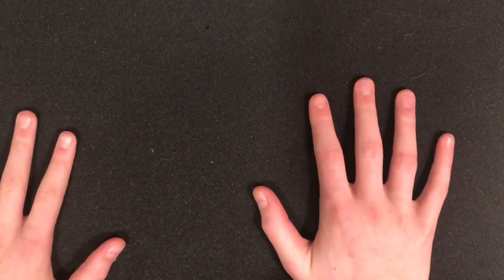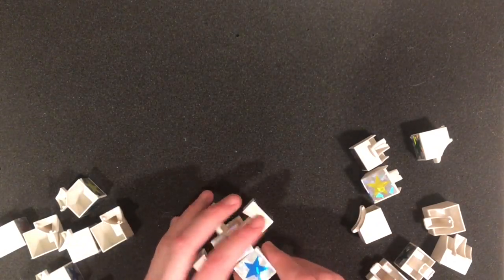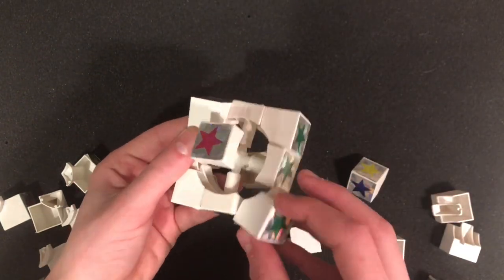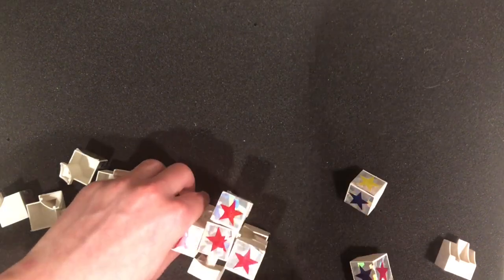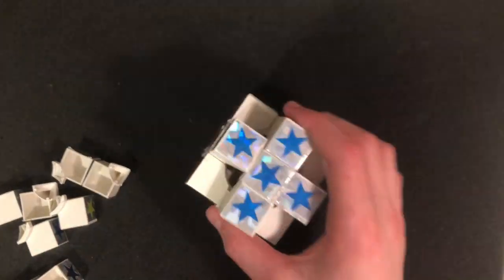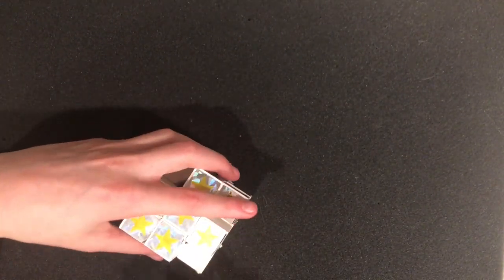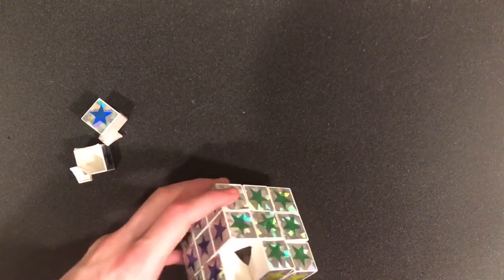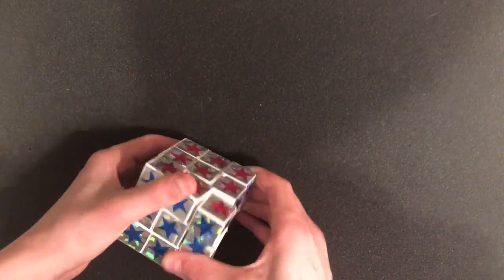How To Reassemble A Rubik’s Cube| Easy Tutorial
I disassembled my Rubik’s cube to show you guys how easy it is to reassemble!